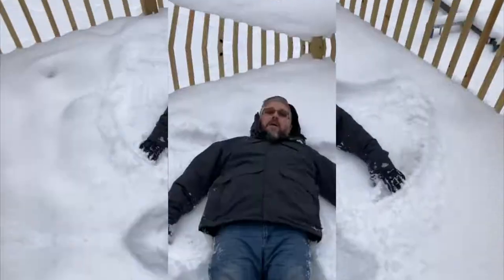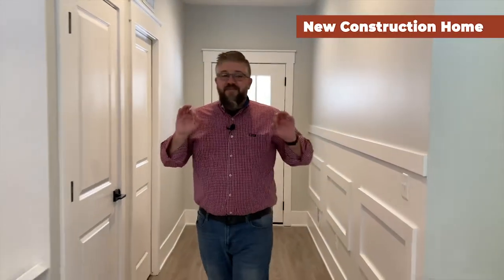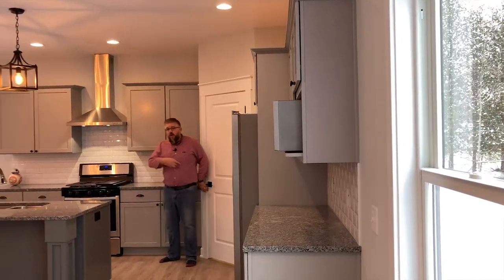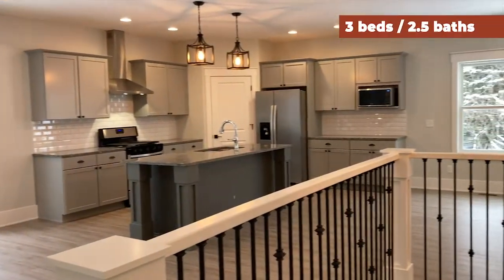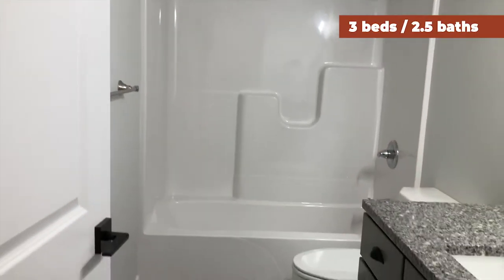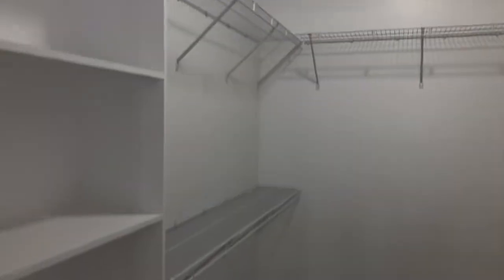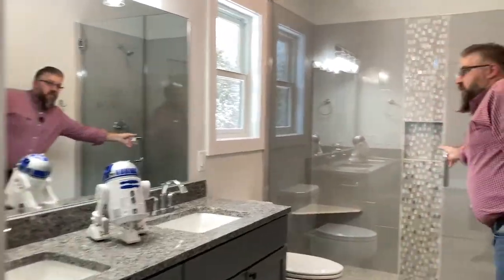6069 Coventry Woods Dr NE